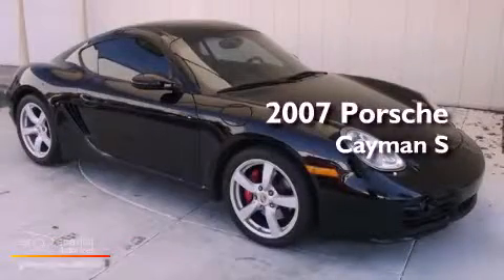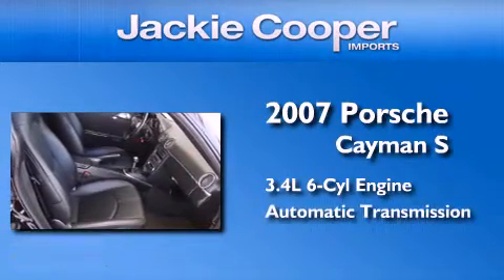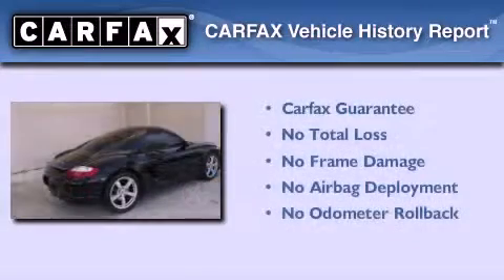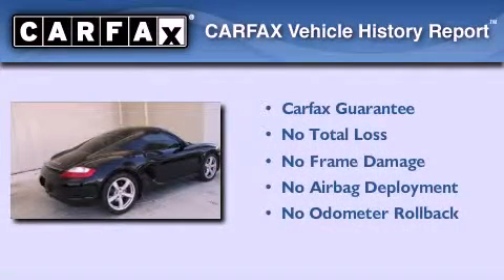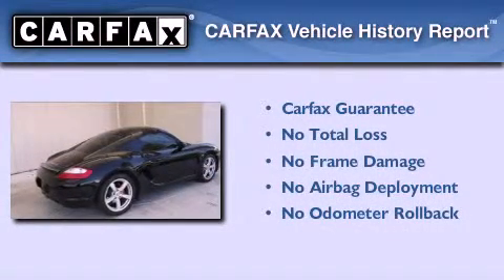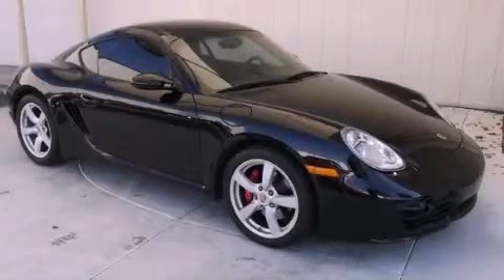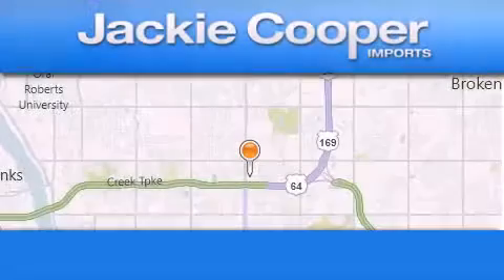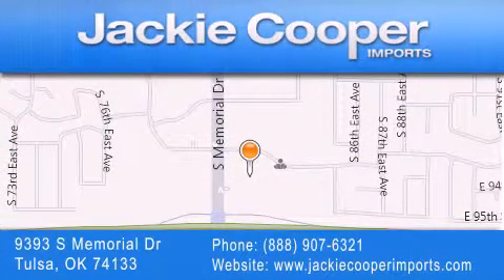Pre-Owned 2007 Porsche Cayman S Tulsa OK 74133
Year : 2007
 Make : Porsche
 Model : Cayman S
 Engine : 3.4L DOHC SMFI horizontally-opposed 24-valve 6-cyl engine
 Trans . : Automatic
 Exterior : Black
 Miles : 29,640
 Interior : Other
 Stock : U780276C